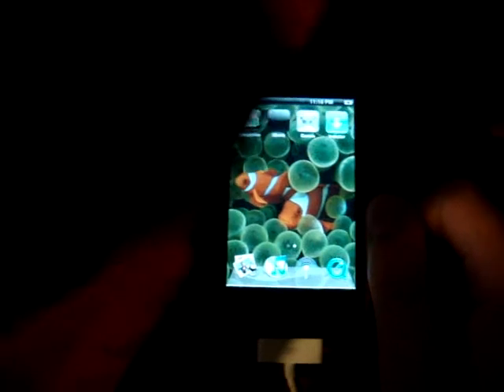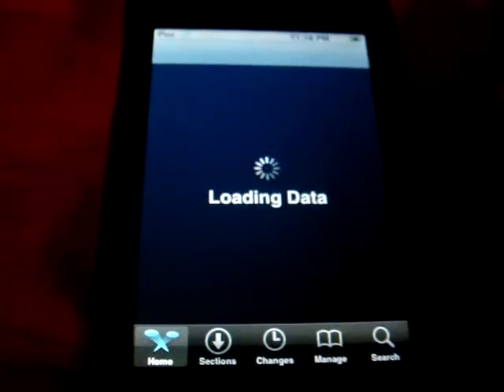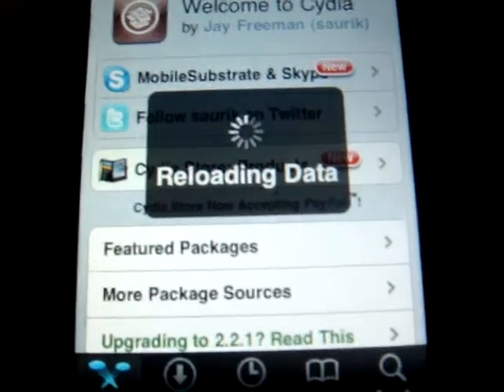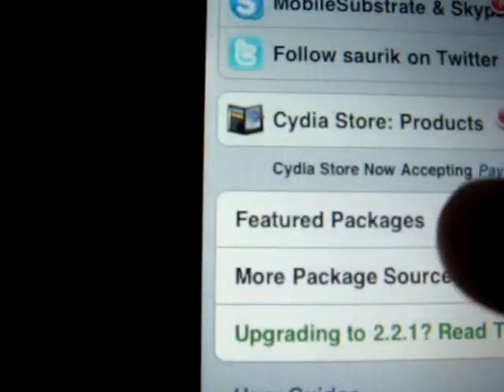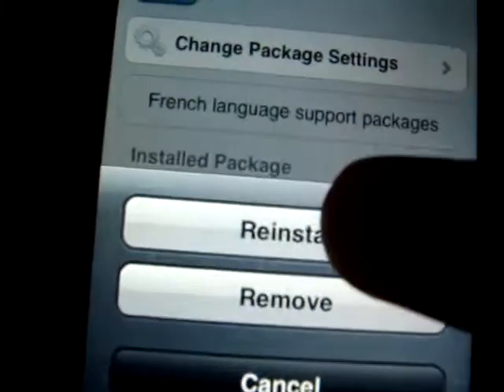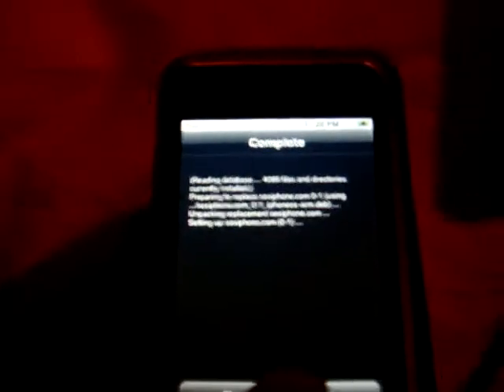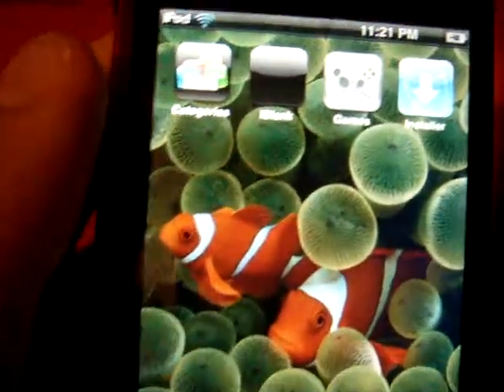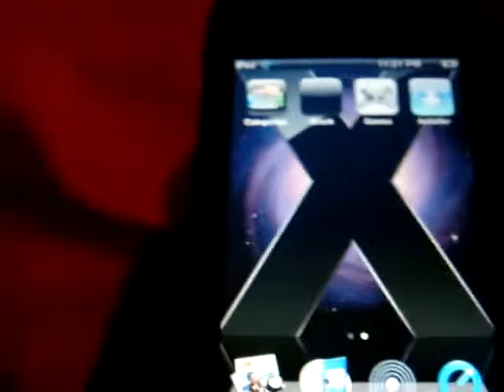How to get installer from Cydia on a ipodtouch.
Search for Installer in Cydia and download it! No reboot/respring needed!